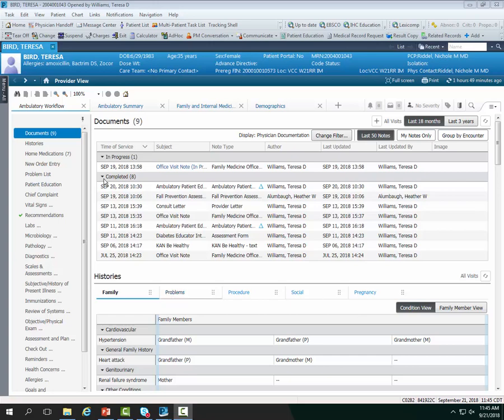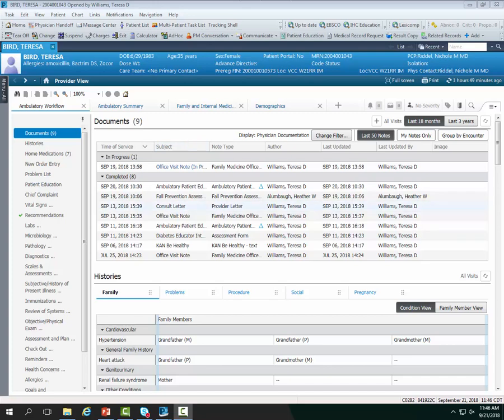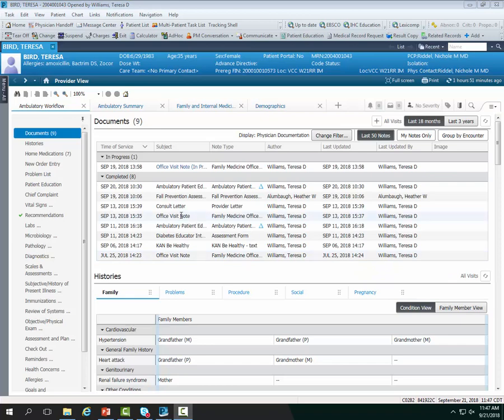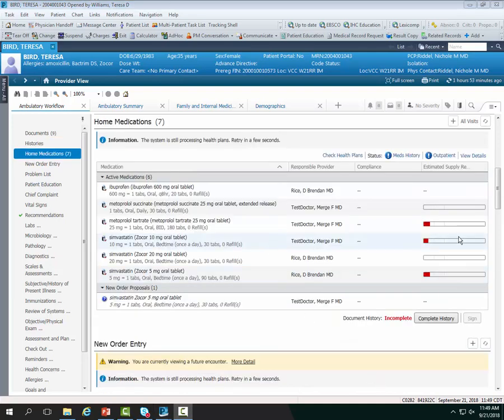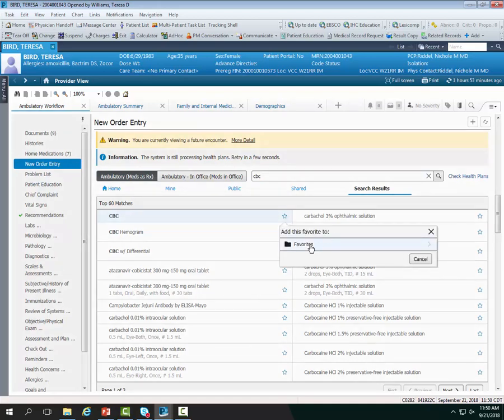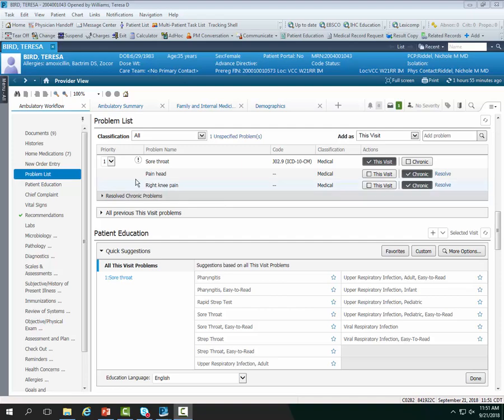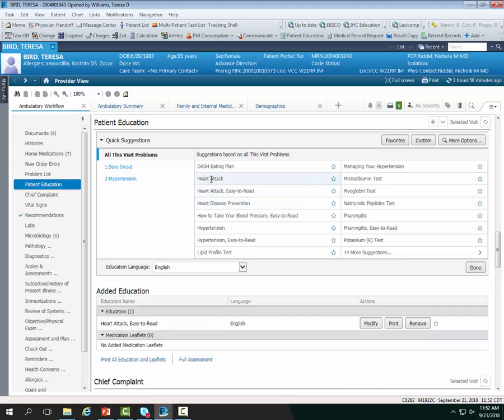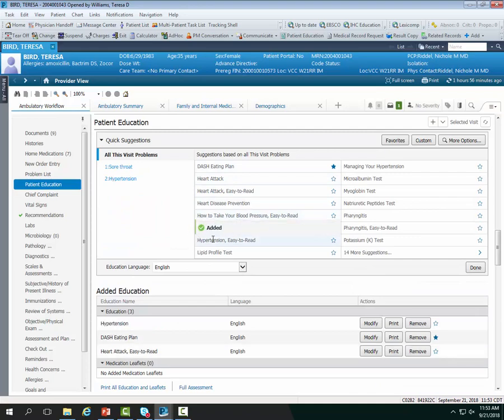6.9 Sneak Peek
A quick look at changes to OneChart MPages effective 10-3-18